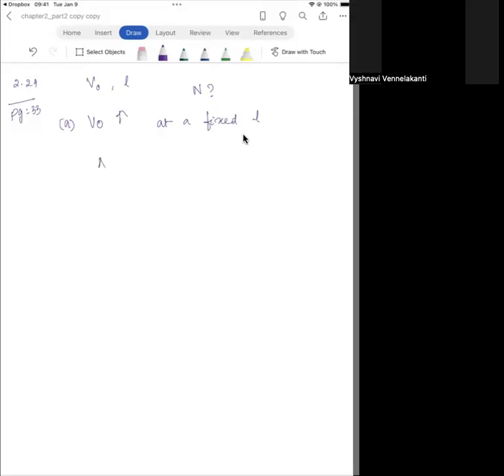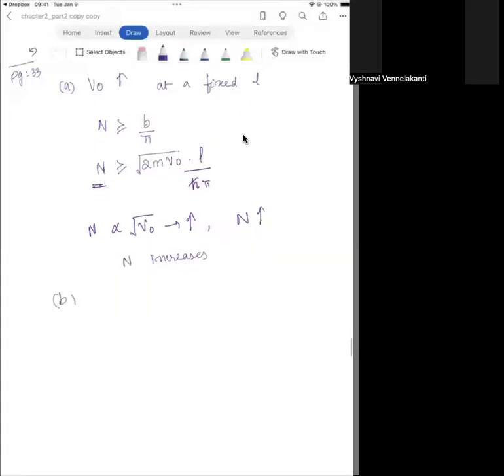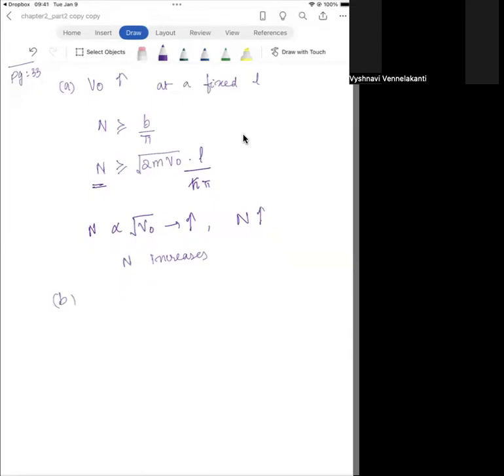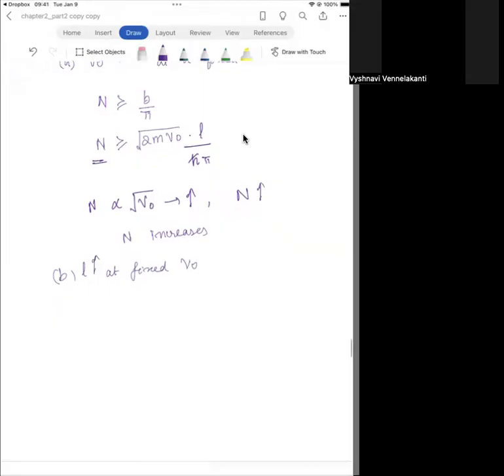Quantum Chemistry Levine 7th Edition: Chapter 2 - Ex. 2.29, Pg. 32